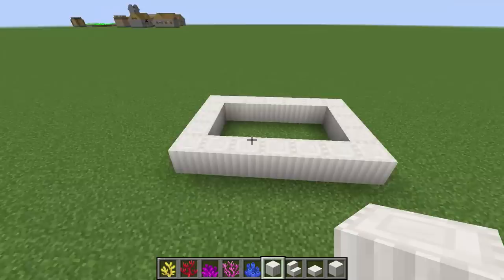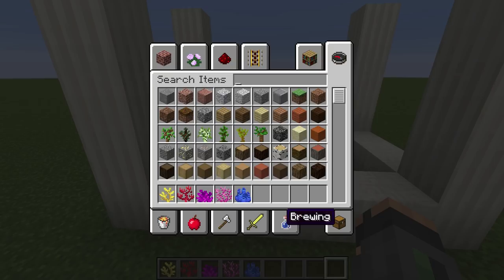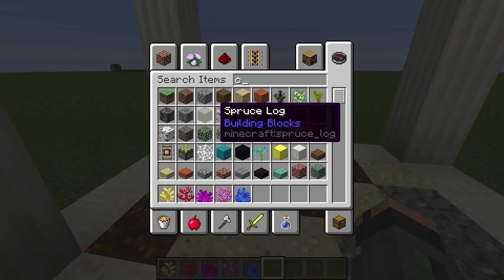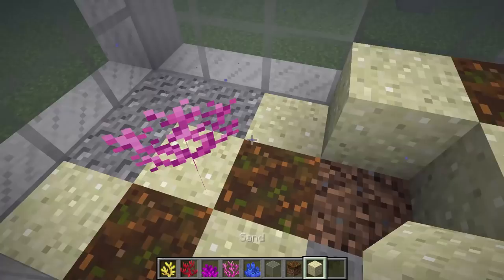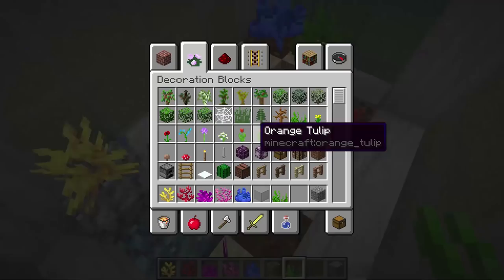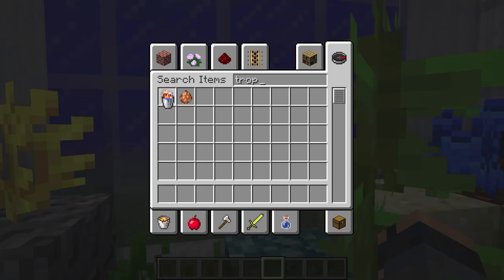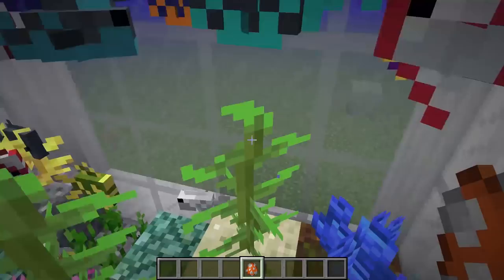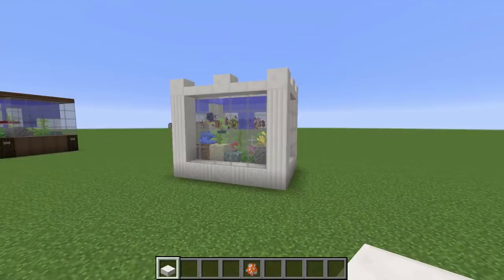Minecraft - Building with Sausage - New Aquarium Tutorial [Minecraft 1.13 - Snapshot 18w10a]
Lets update our Minecraft Aquatic Update Aquarium with the latest snapshot blocks!! We are adding the new Tropical Fish and Coral Plants!

Intro Clip